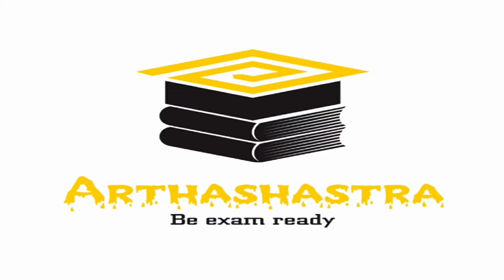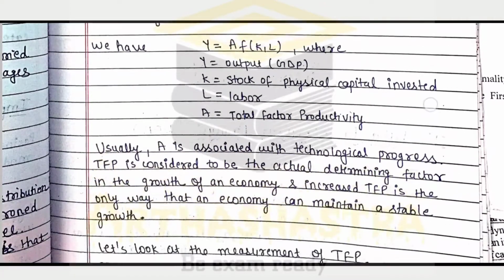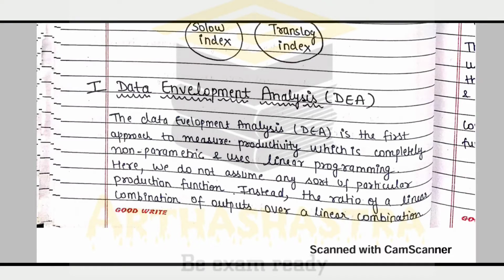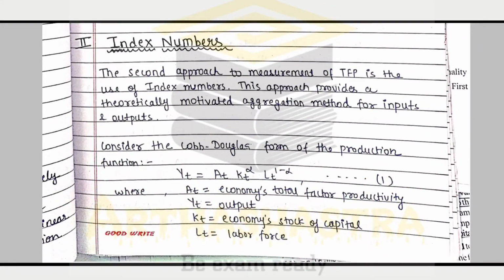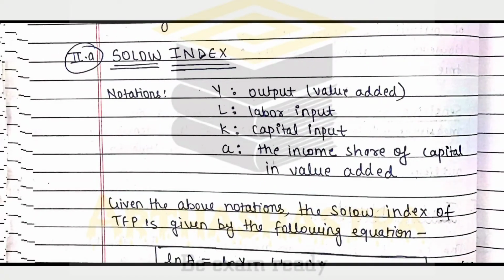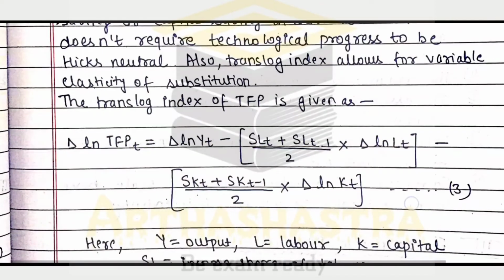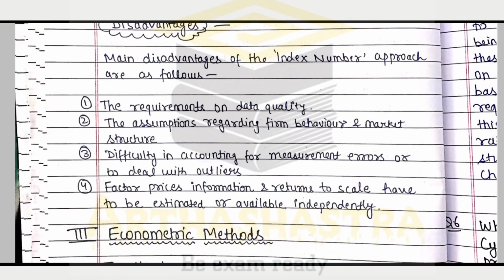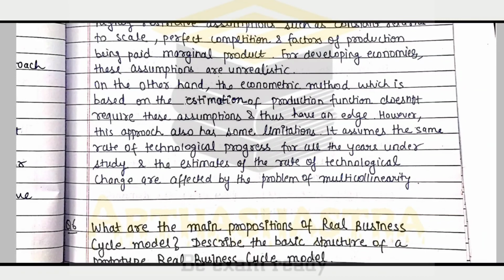TOTAL FACTORY PRODUCTIVITY MEASURES (DEA, SOLOW & TRANSLOG INDEX ECONOMETRIC METHODS)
MEC-004
DESCRIBE THE VARIOUS APPROACHES TO MEASURE TOTAL FACTORY PRODUCTIVITY (TFP)

For question-4( PASINETTI THEORY OF GROWTH AND DEVELOPMENT), please refer the following video-